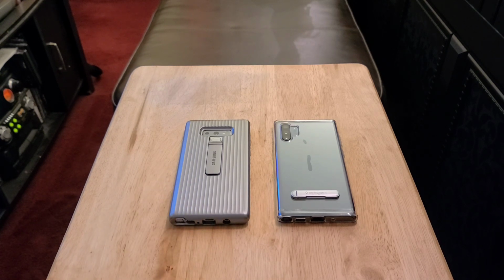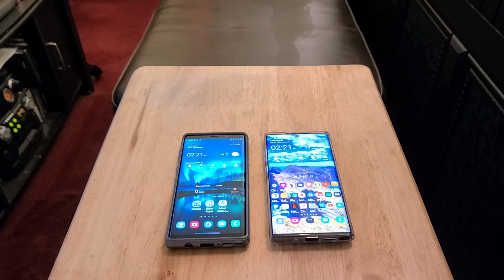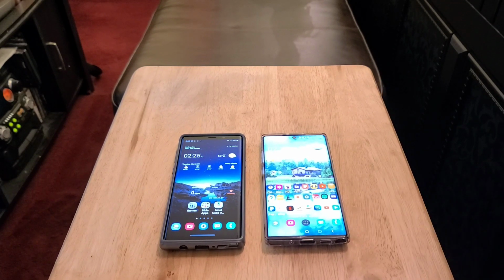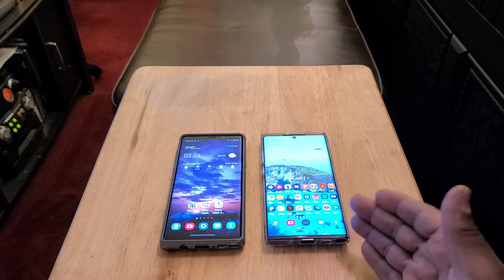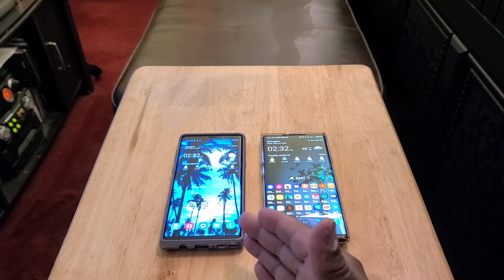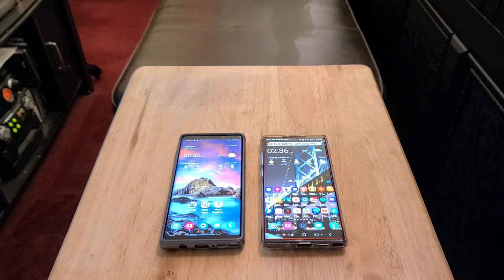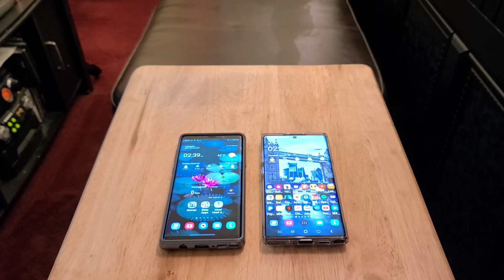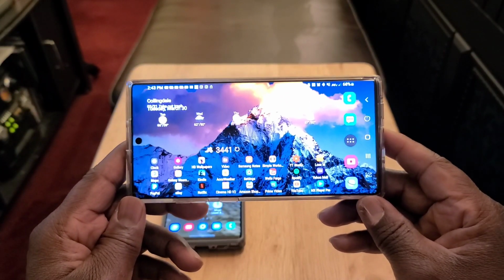Why I Prefer The Note 10 Plus over The Note 9